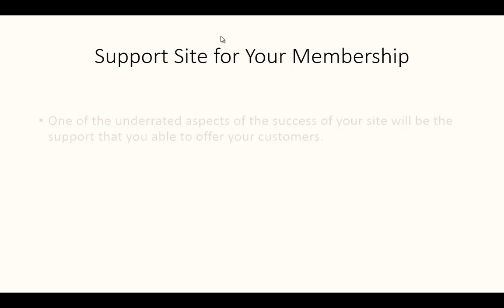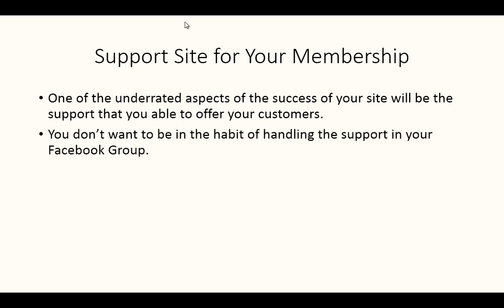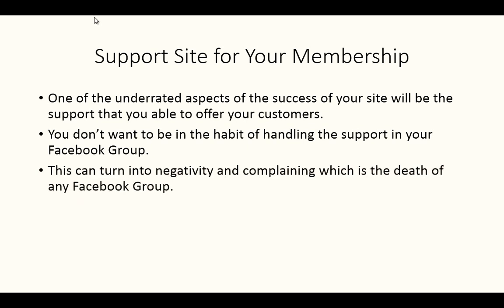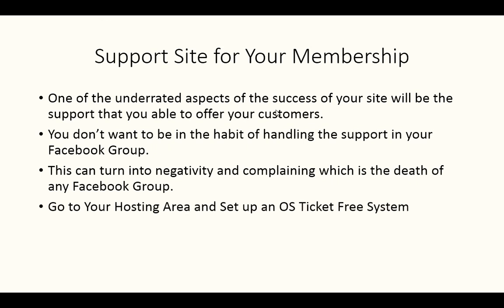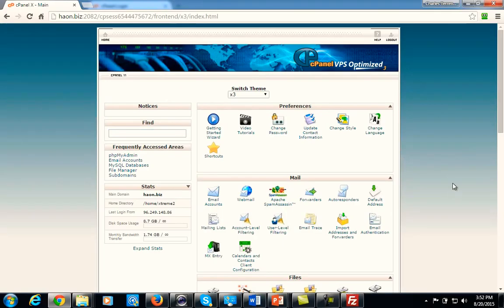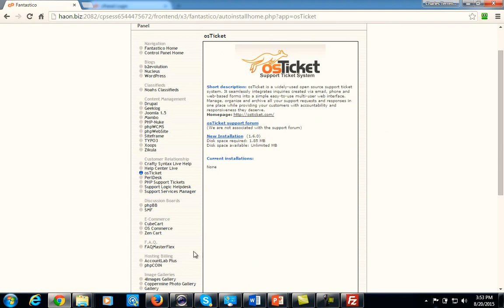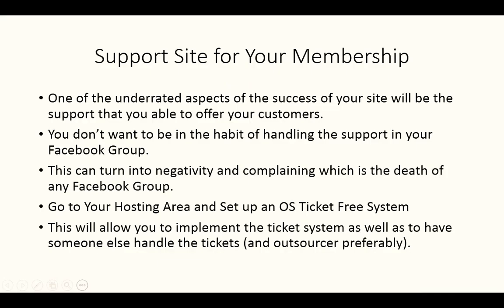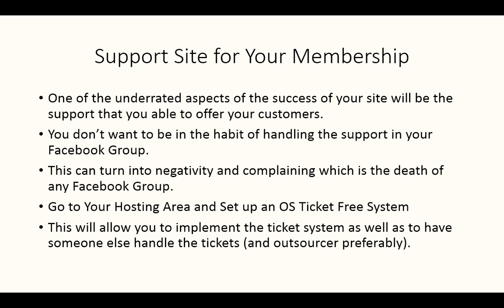Facebook monetization : Support Site for your membership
channel to support us continuously